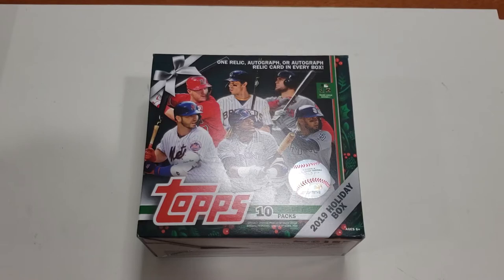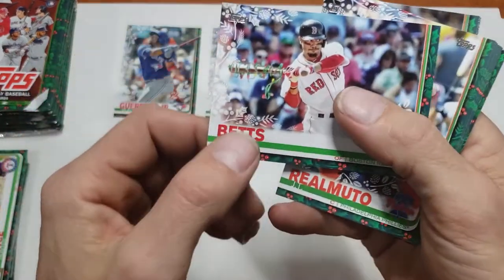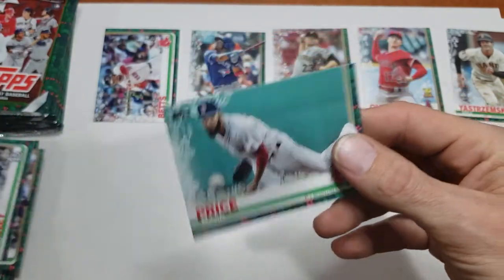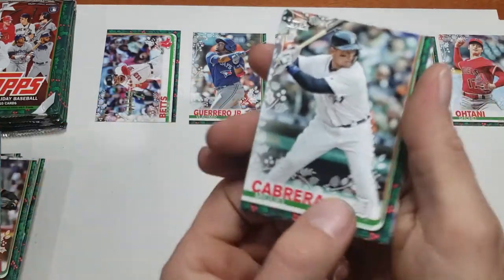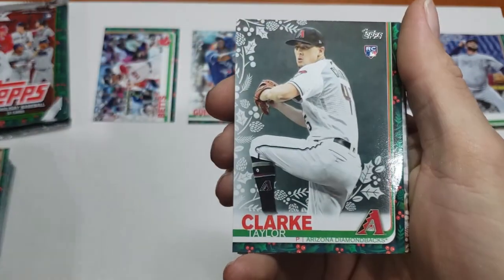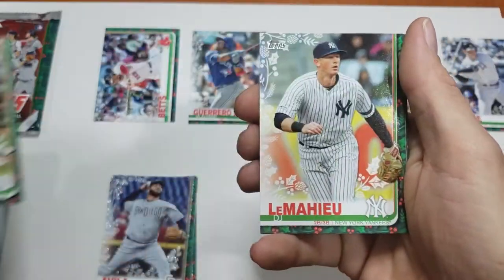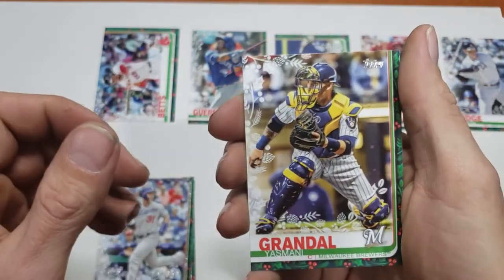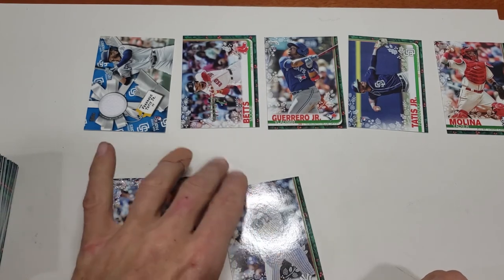2019 topps holiday blaster box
Searching for those silly short prints